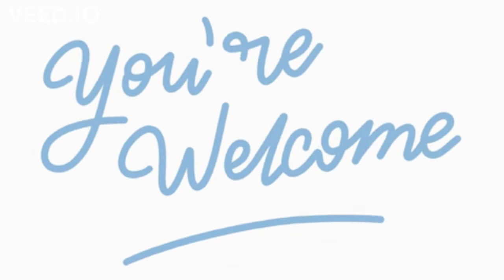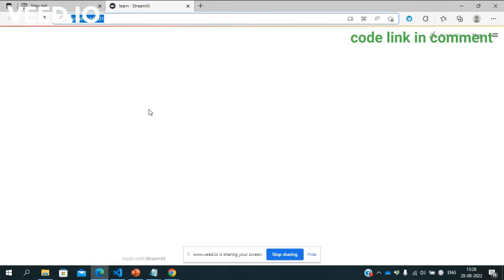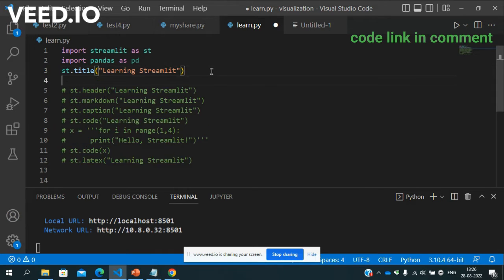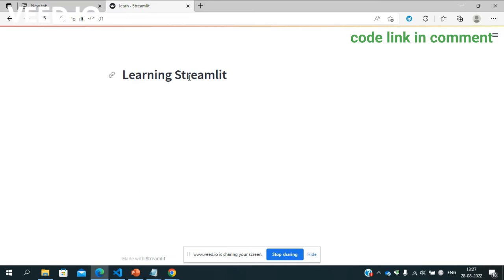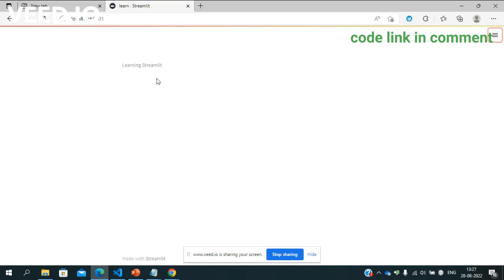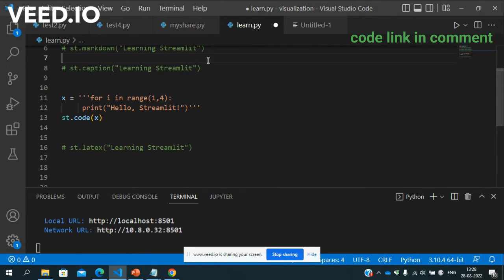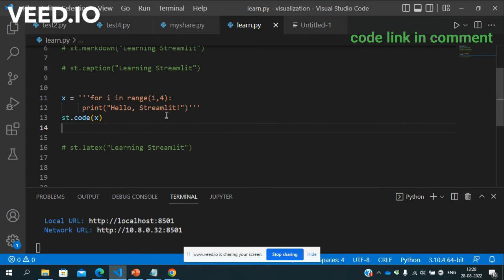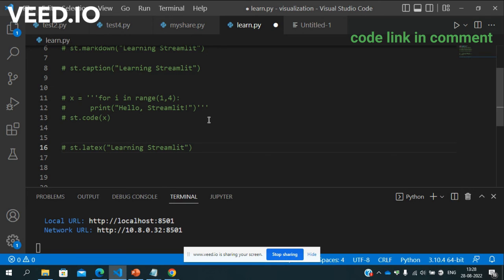streamlit text input